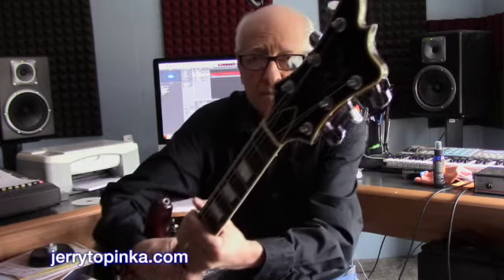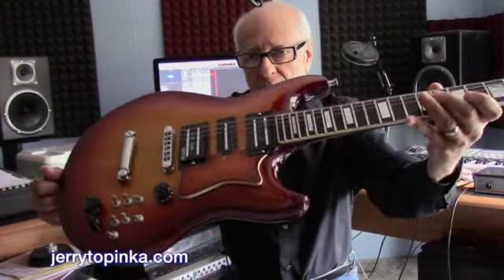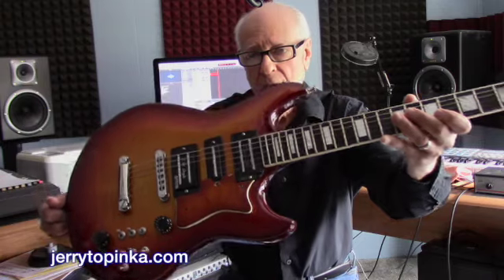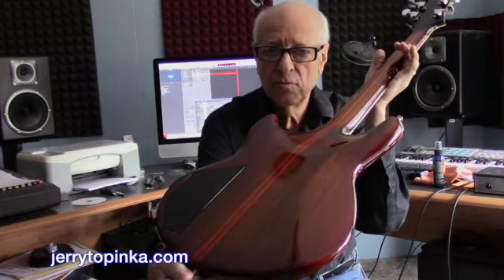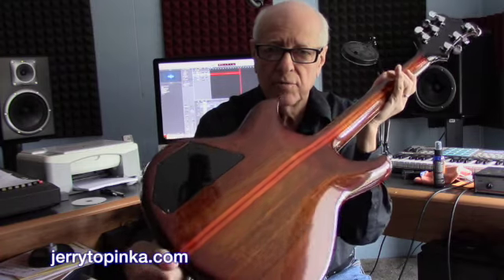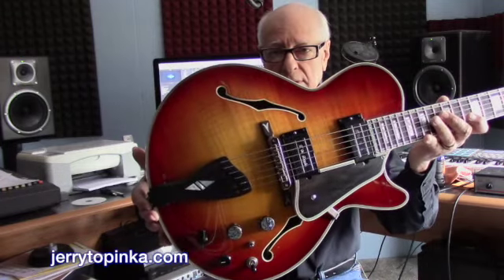TW Doyle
This video is about TW Doyle Guitars